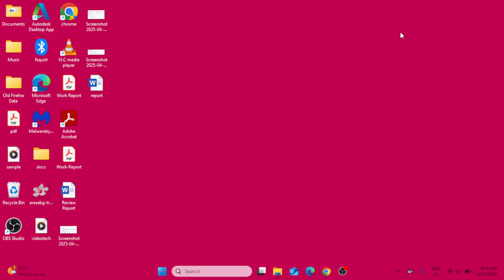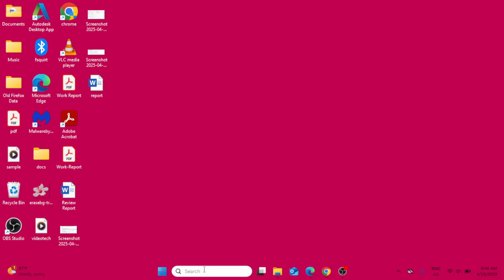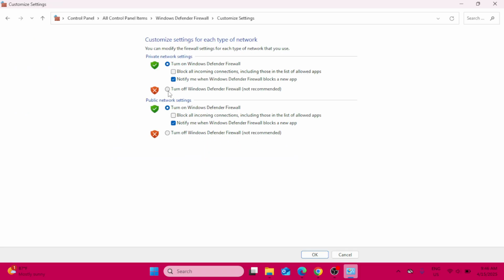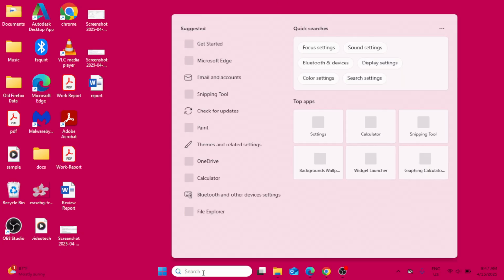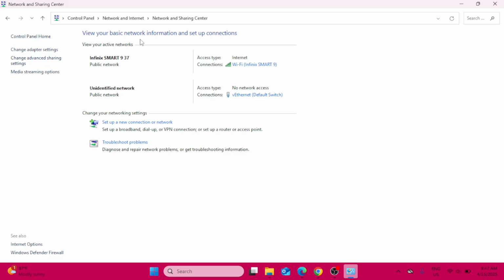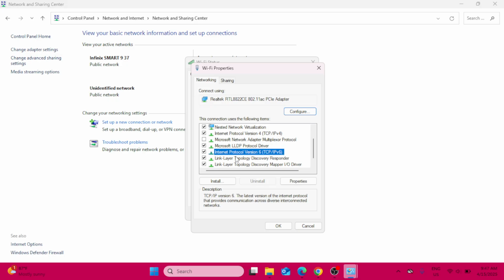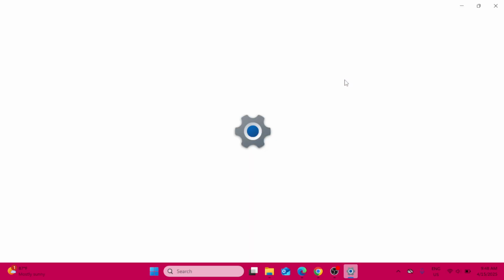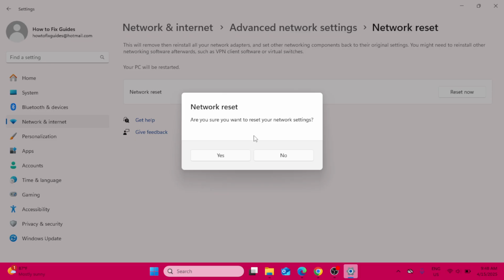How To Fix VPN Is Not Working In Windows [EASY FIX]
In this video, learn how to fix VPN not working issues in Windows with a quick and easy fix. Whether it's connection errors or settings problems, follow these simple steps to get your VPN running smoothly again. Watch now for a fast solution!